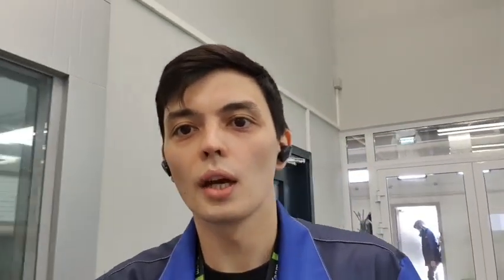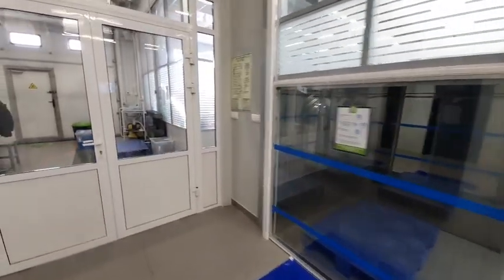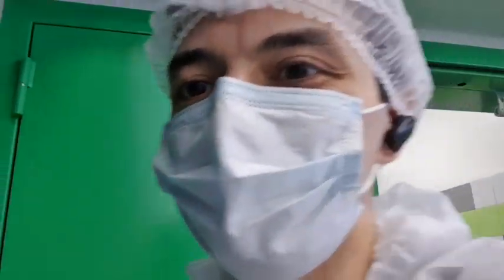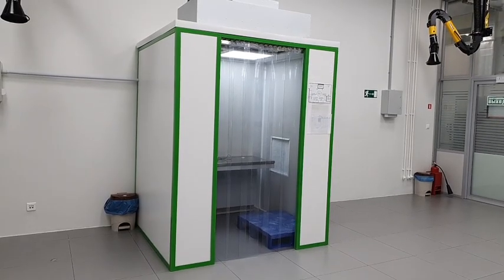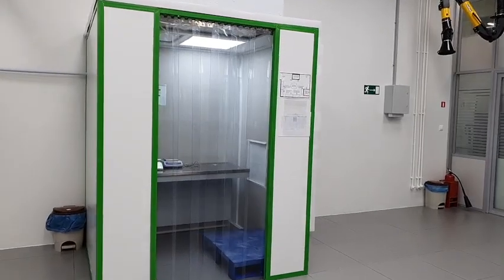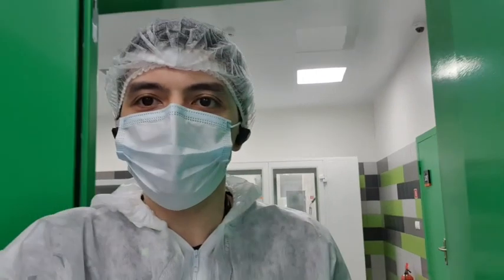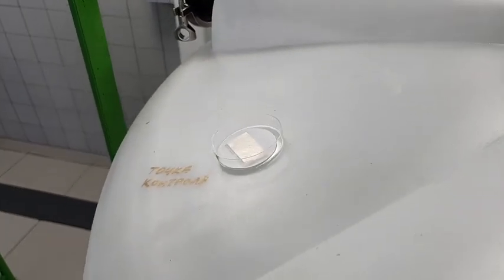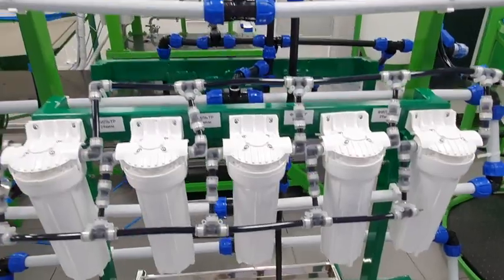Ultra-clean TUBALL BATT facility tour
How many times have you been allowed into a clean facility? OCSiAl Energy unveils a new facility for graphene nanotube dispersions for li-ion batteries that sets new industry standards.